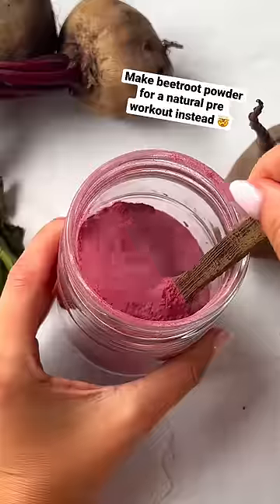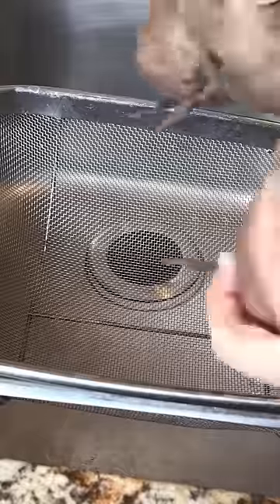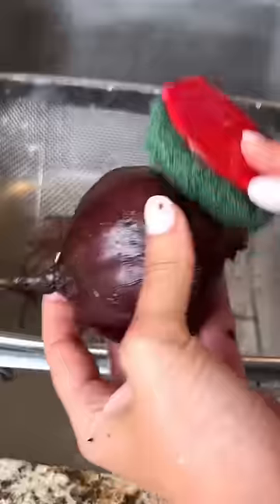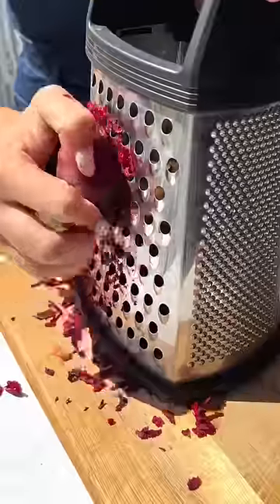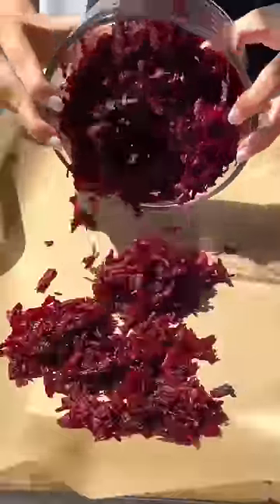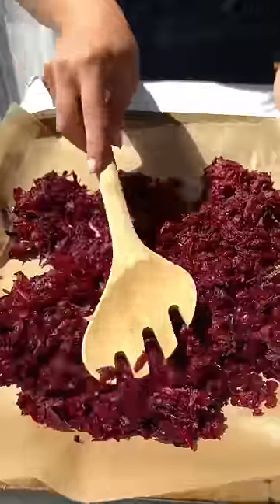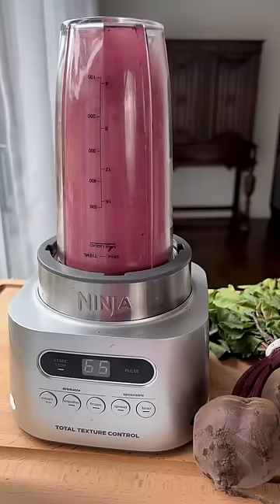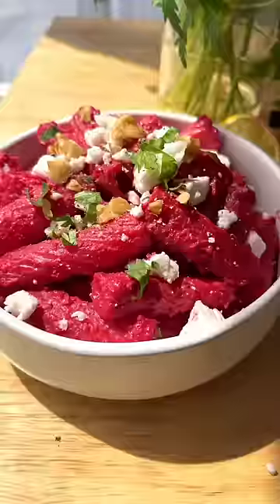Homemade beetroot powder 🤯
How to make your own homemade beetroot powder. Just a one ingredient recipe that lends an excellent homemade preworkout.

Did you know that beetroot powder can act as a natural pre-workout? One of the key ingredients in beetroot is dietary nitrates, which your body then converts to nitric acid which helps the body more effectively increase oxygen in the blood. This could lead to better and longer performance in endurance sports and weightlifting. Mix a teaspoon of beet powder in water or a smoothie 1-2 hours before your workout! Along with a slew of health benefits, beetroot also makes for a great natural food dye.